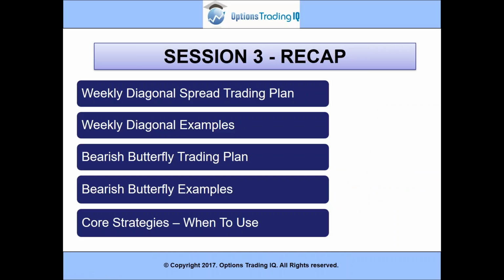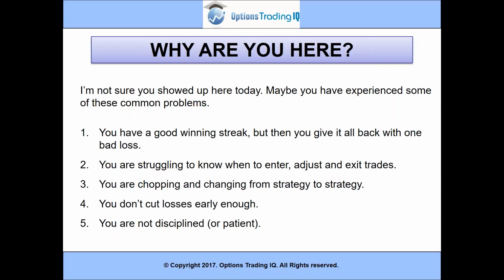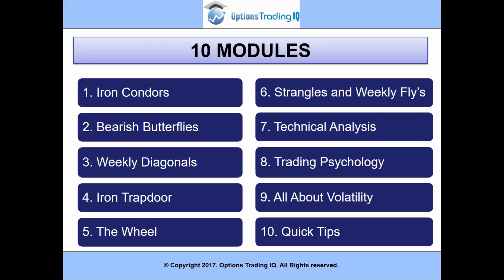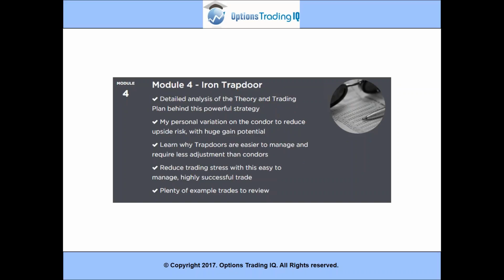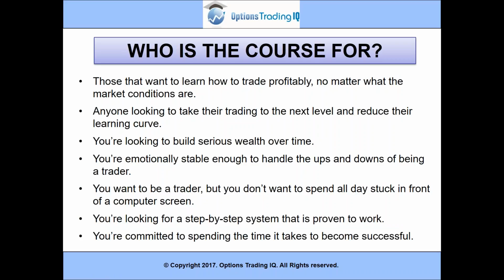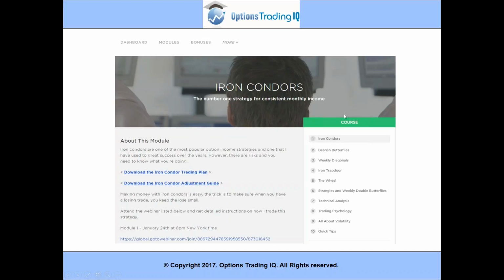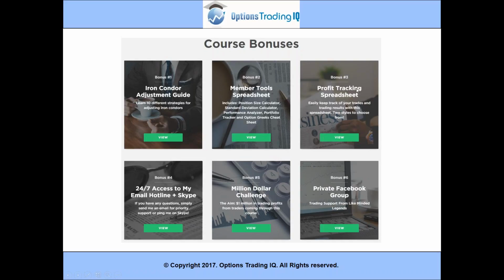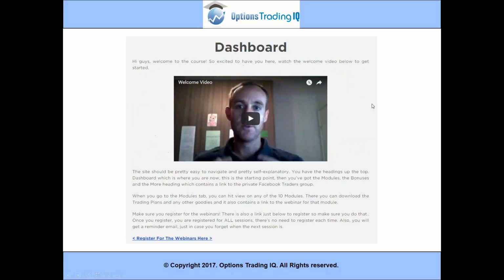Simple Step-by-Step Process for Becoming a Professional Option Trader